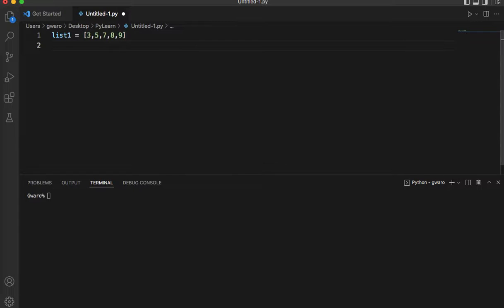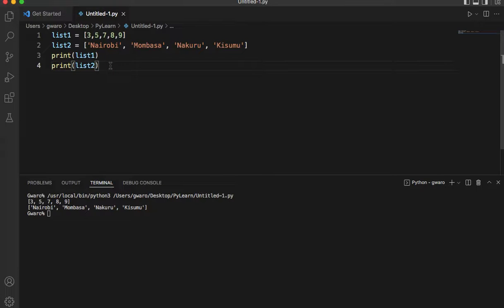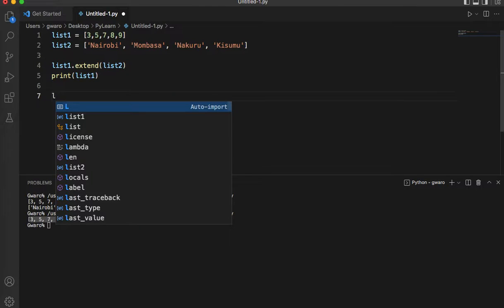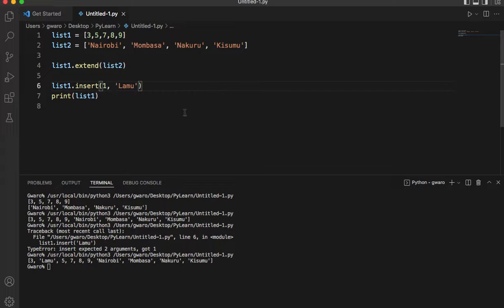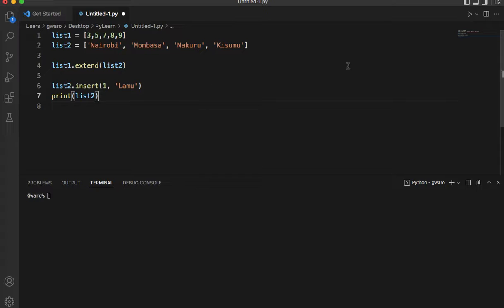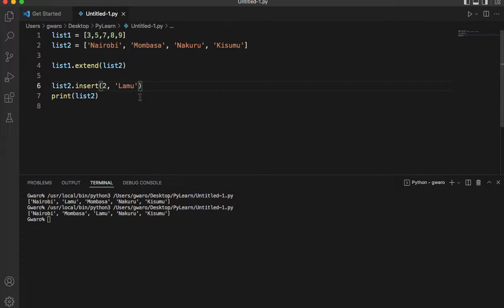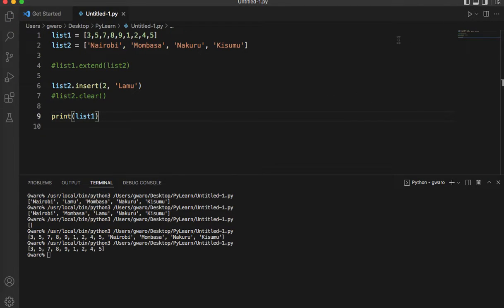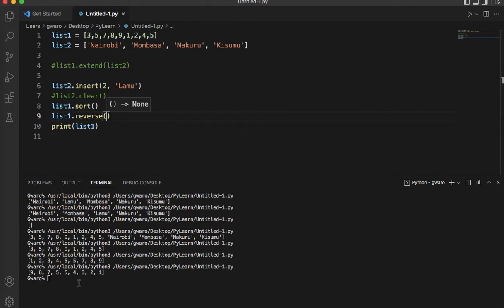List Methods in Python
Basic introduction to python lists and attributes associated with list operations